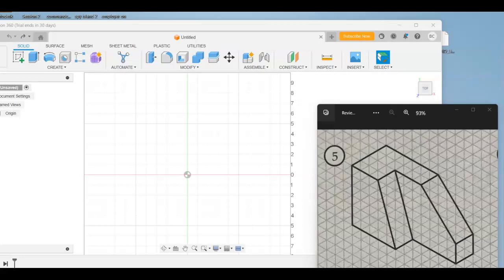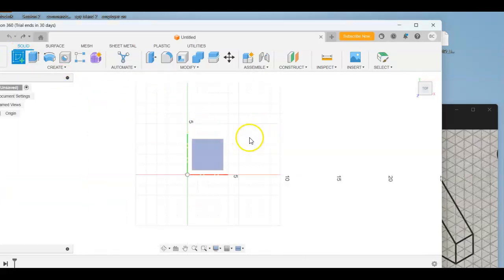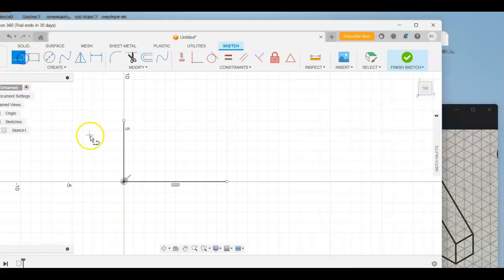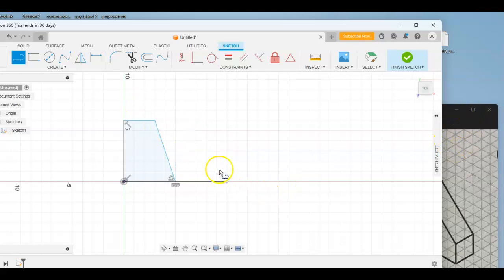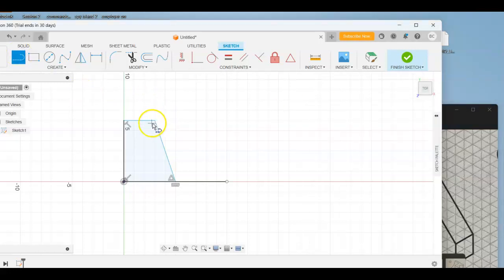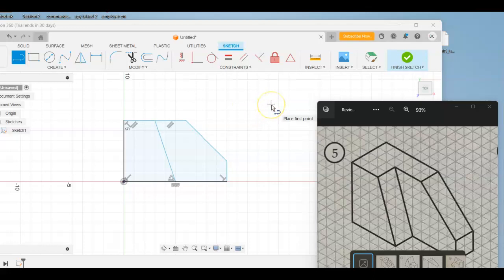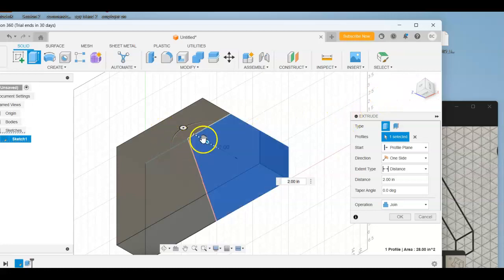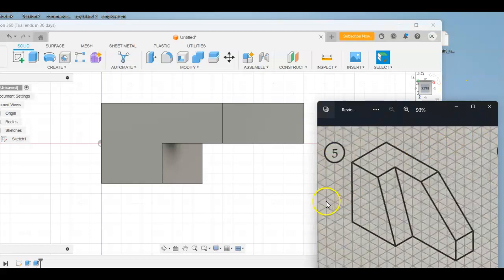Review Activety 5-5 Sketch #5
Here I use Fusion 360 to help you visualize what the multiview will look like for sketch #5 in the Review Activity 5-5 assignment.